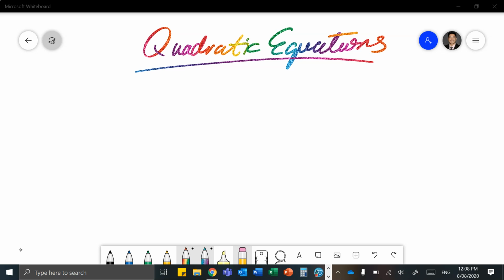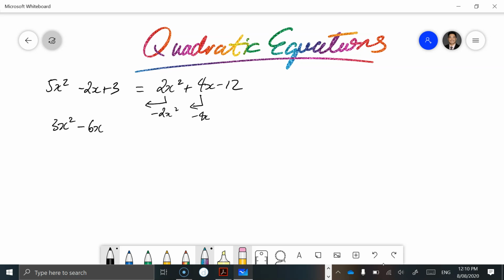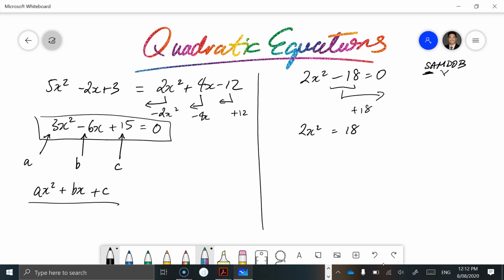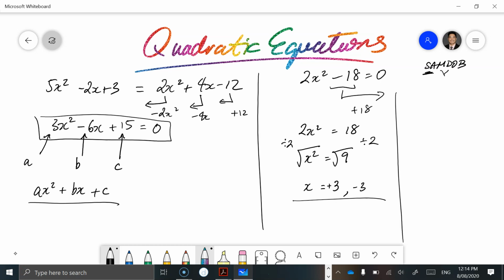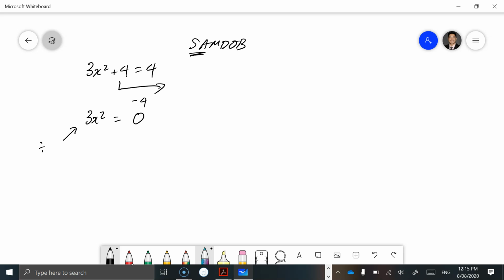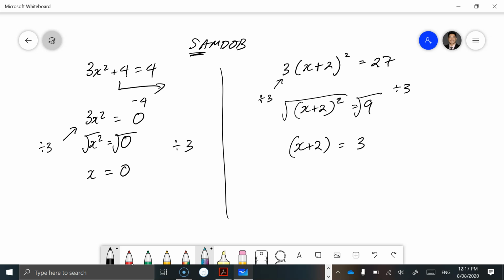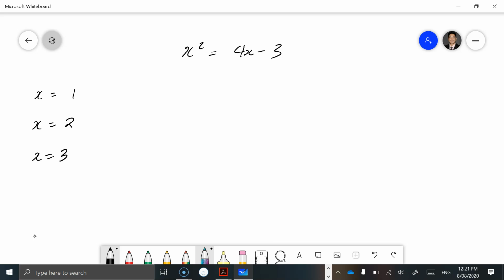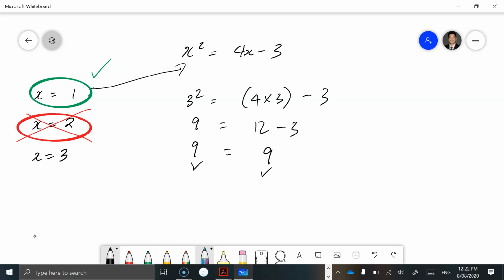Quadratic Equations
Math Quest